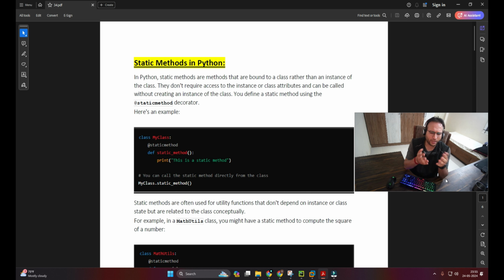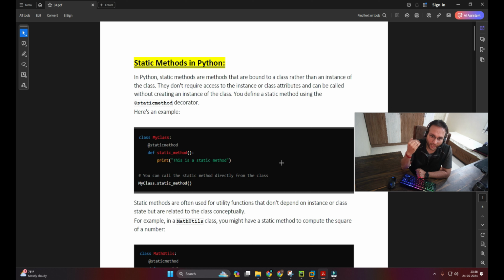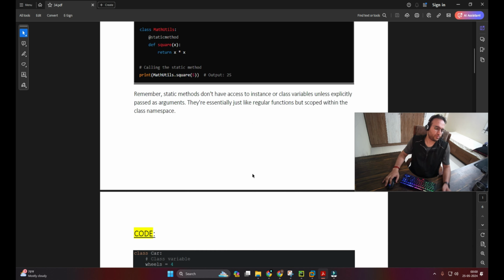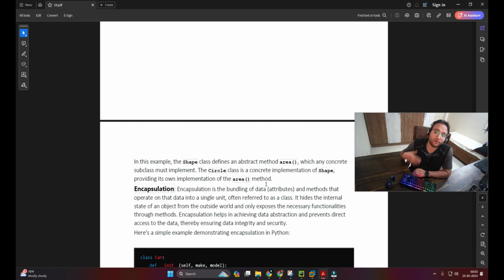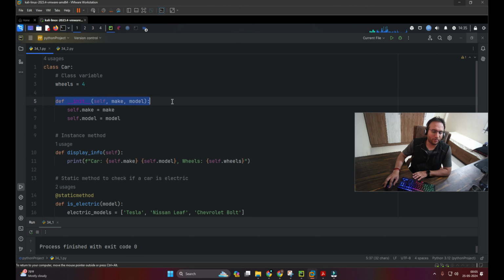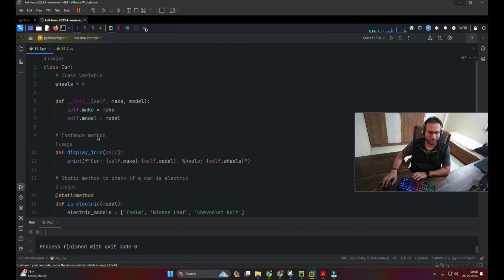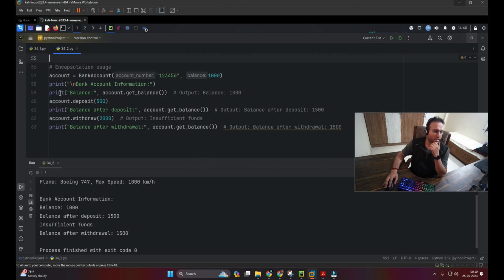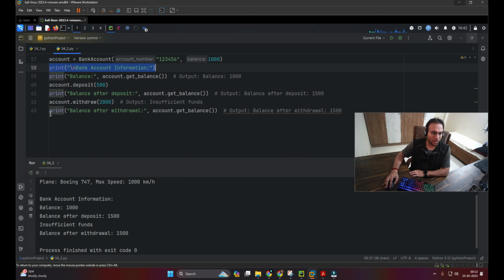Lazy Programming Series - Static Method, Abstraction & Encapsulation in Python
This is a video on the Lazy programming series Where I am using Python as a preferred language here in this video I like to cover the concept of  "Self, __init__() constructor, Class method, CM alternative constructors in Python".